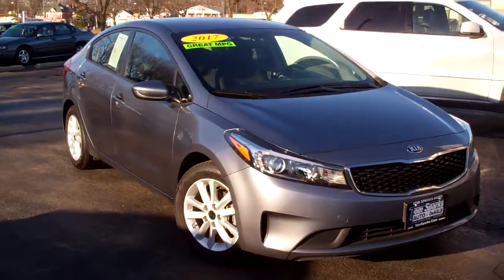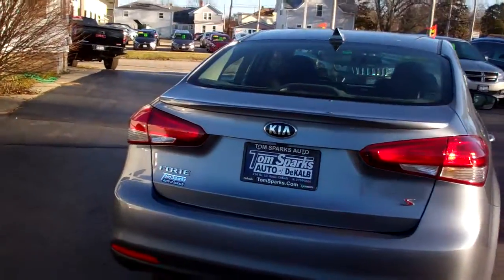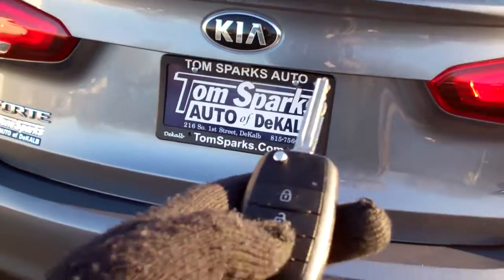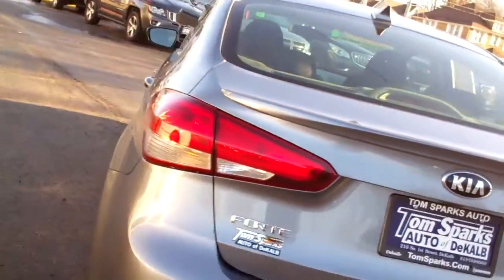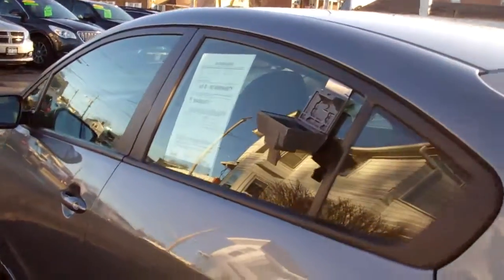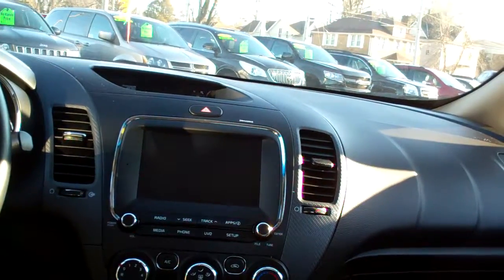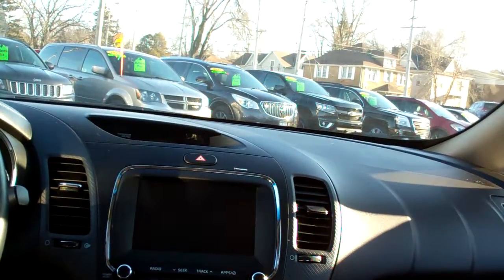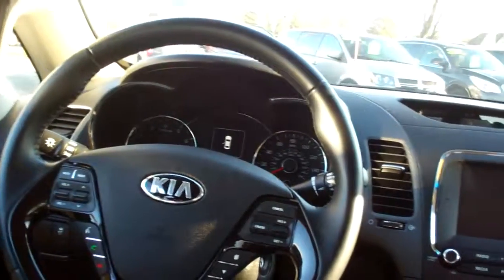2017 Kia Forte Lx Dekalb IL near Malta IL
ONE OWNER OFF LEASE, LOTS OF BUMPER TO BUMPER WARRANTY LEFT ON THIS ONE!!! POWER LOCKS, POWER WINDOWS, POWER HEATED MIRRORS, CRUISE CONTROL, BLUETOOTH, SMART DEVICE INTEGRATION, MP3 PLAYER, SATELLITE RADIO READY, KEYLESS ENTRY, REAR SPOILER, FRONT BUCKET SEATS.